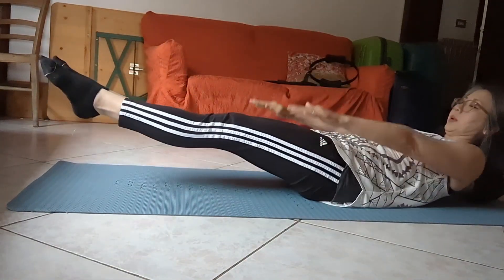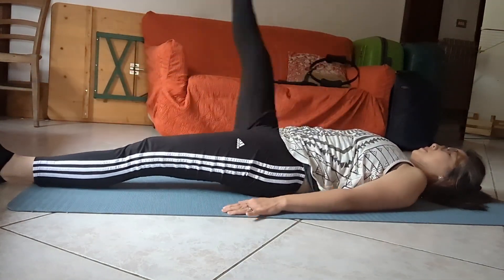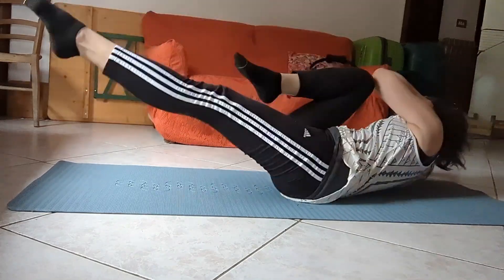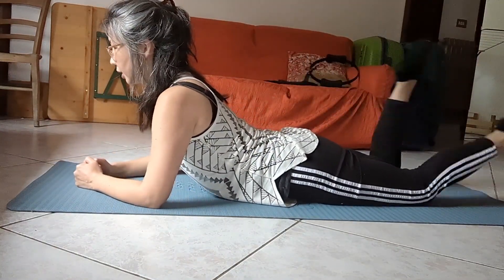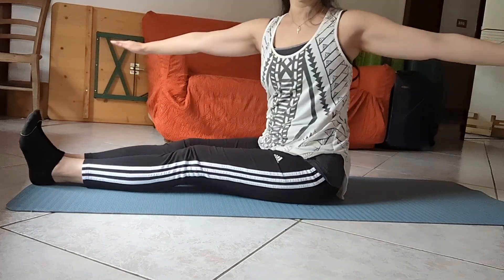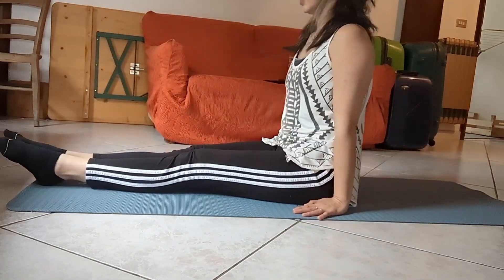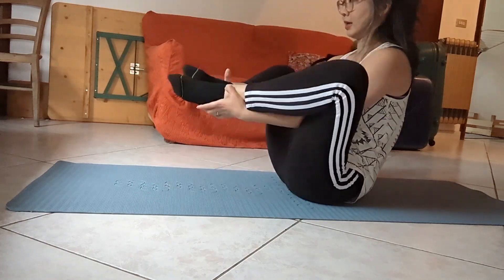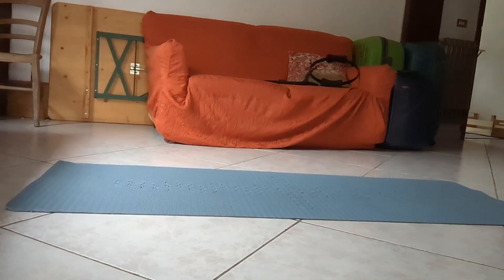Mat On The Go, Day 2!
Refresh and energize yourself with some Pilates mat work!

When was the last time you took a deep breath? Breathing is an important part of Pilates. When you take Pilates you are exercising but you also breathe deeply. This helps you release stress and increase oxygen in your blood. When you’re finished with Pilates you feel mobilized and invigorated.